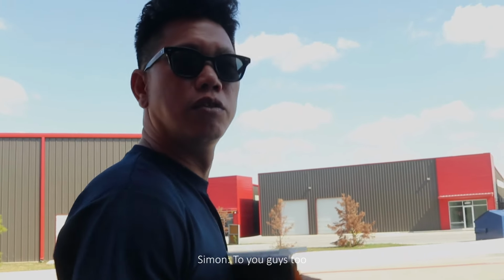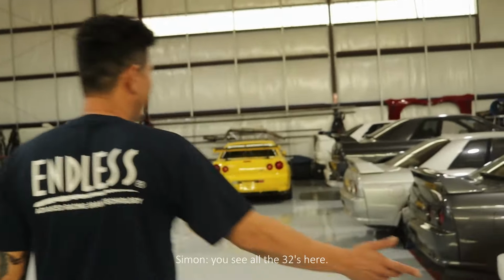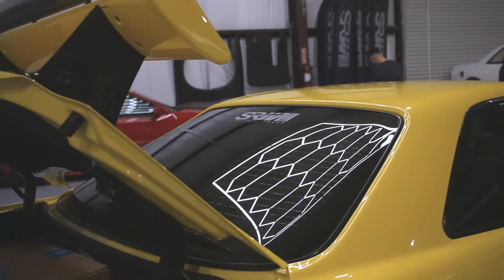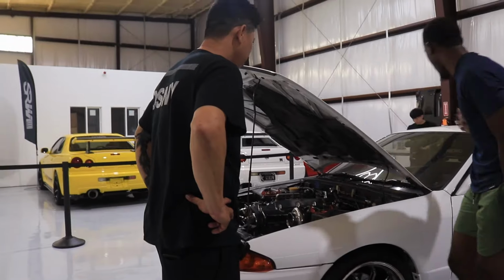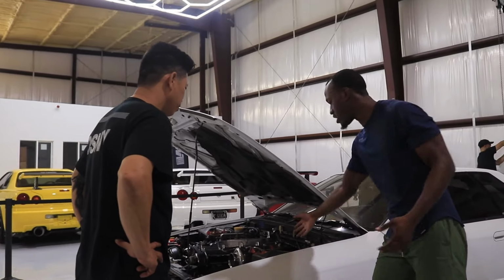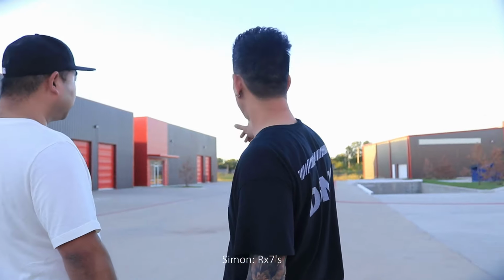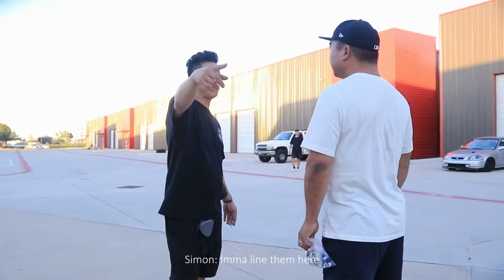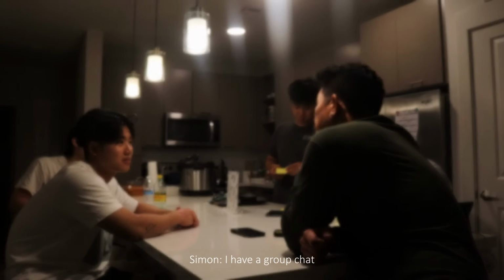Srwerks Houston shop grand opening Vlog/Documentary 2023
It has been over a year since srwerks relocated to Houston, Texas. Find out what he's been up to since the move!